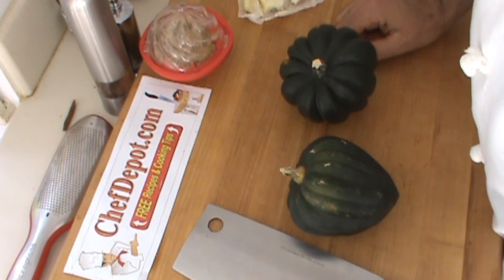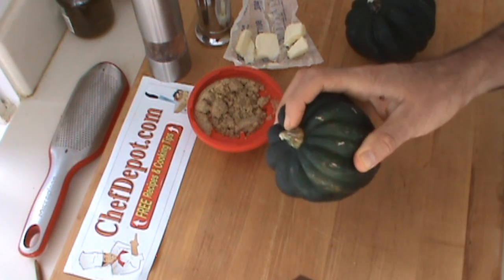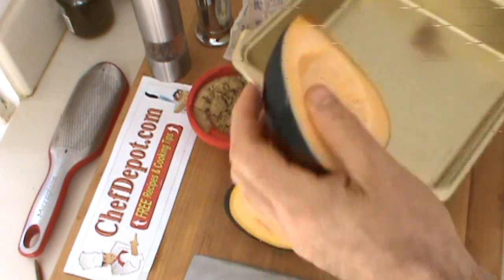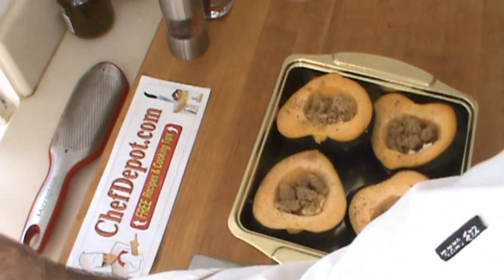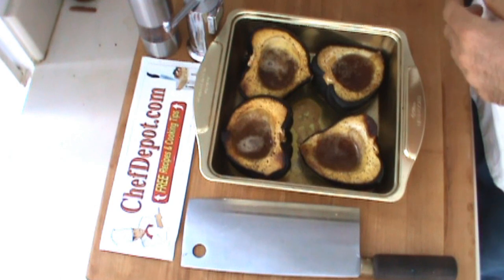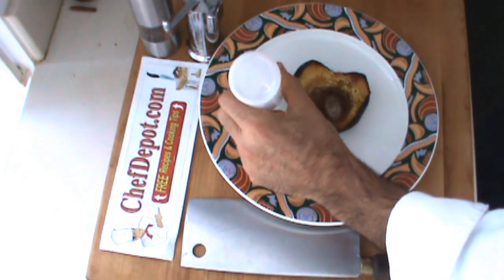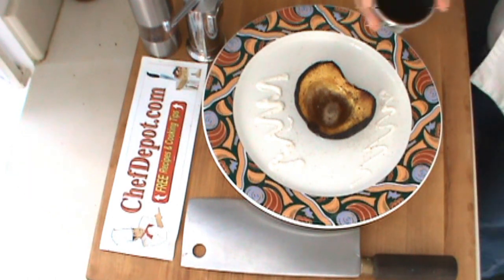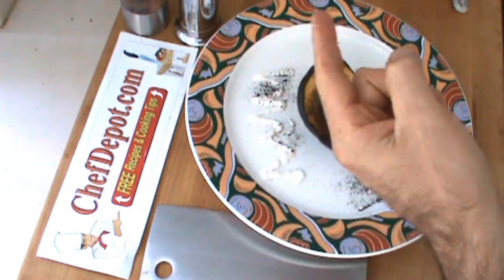acorn squash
Chef shares an acorn squash recipe.  for Cleaver knives, sharpeners. The Chefs chop blocks ; All tools are tested by professional Chefs. Cantaloupe is very good for you.